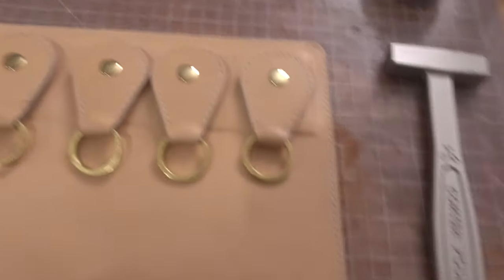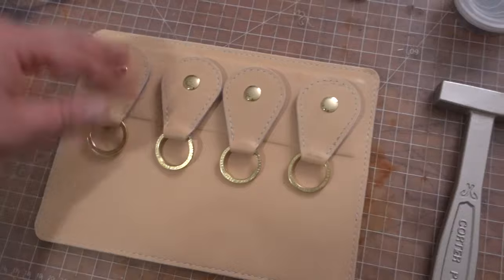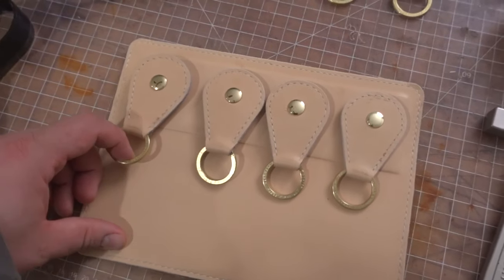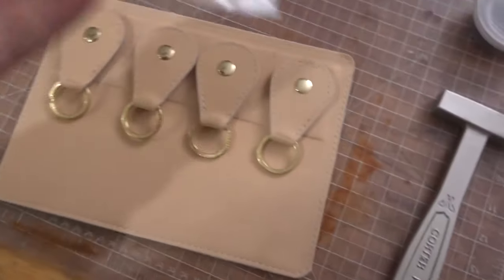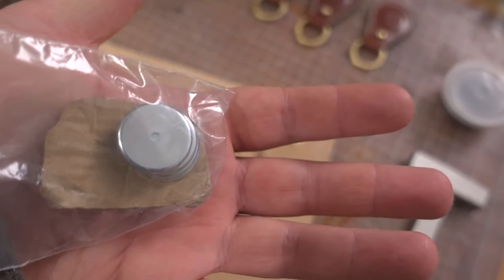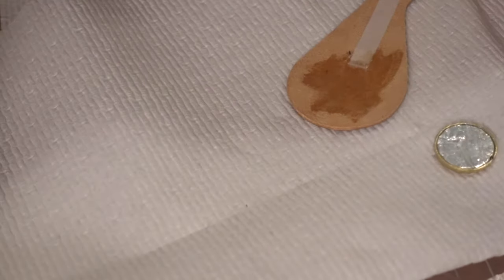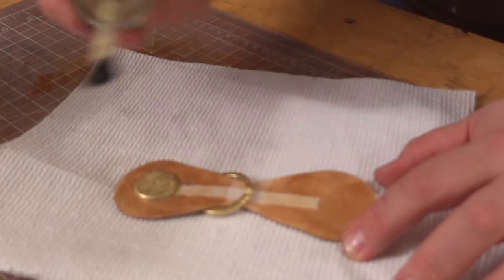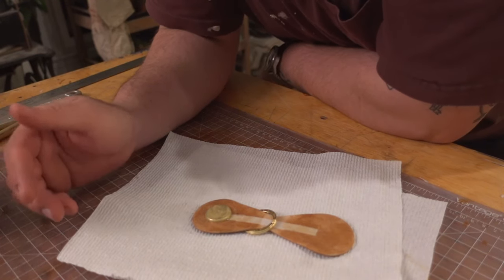I made the Magnetic Leather Keychain Thing from Pinterest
Every time I'm on Pinterest scrolling around, it inevitably shows me leather projects. Some look amazing! But some just look a little bit too impractical, or like they just won't work at all.

The last project was the pen holder, and it's still on my bench to this day. So I wanted to try the next most popular project it shows me - a magnetic keychain holder that can be used as a nice place for the whole household to keep their keys after a long day.

This one took two weeks to get right, but in the end I'm glad I stuck though with it. It's not the prettiest, but it's a solid concept that I put my own spin on and will definitely be making for my own house. It's also a super unique piece of leathercraft that isn't terribly hard to make, and would make a great gift!